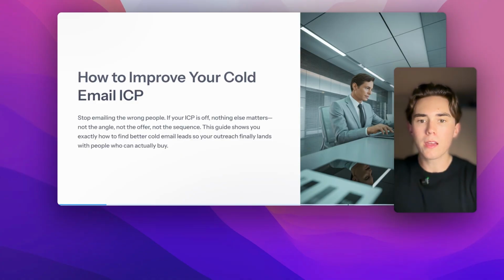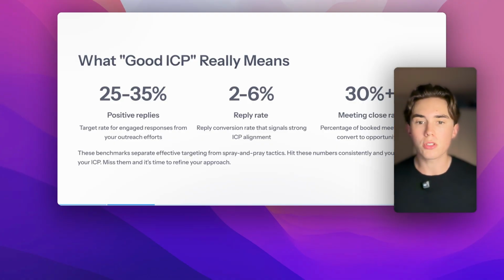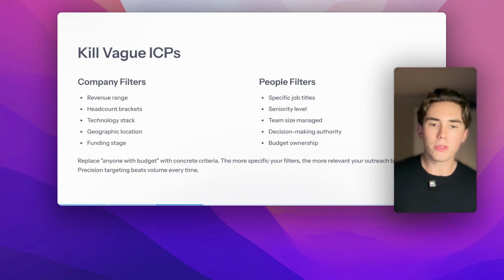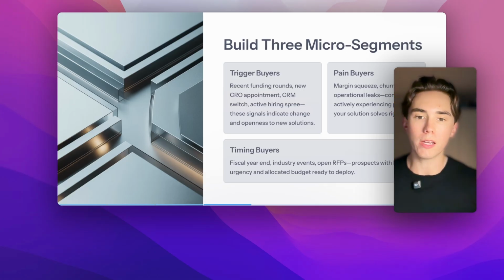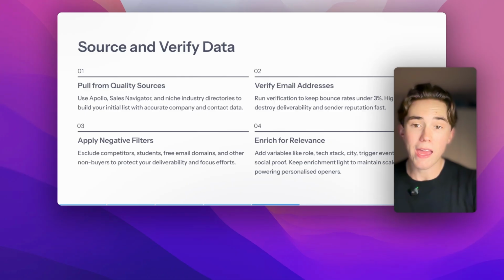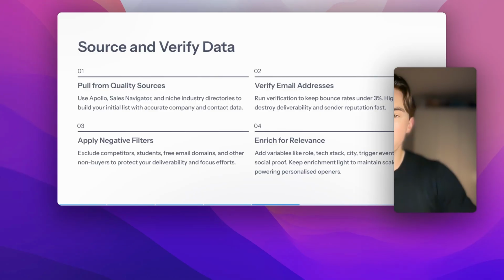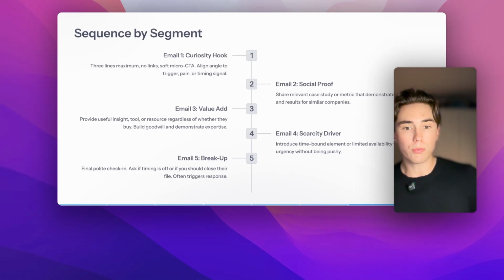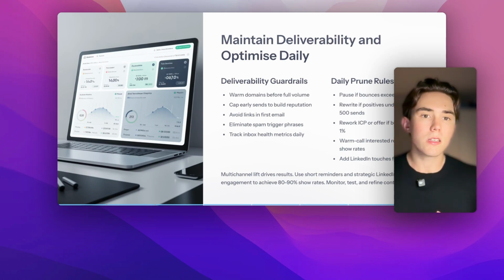How To Get Better Leads With Cold Email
Stop emailing the wrong people.

If your ICP is off, nothing else matters, not the angle, not the offer, not the
sequence. In this video, I’m going to show you exactly how to find better cold email leads so your outreach finally lands with the people who can actually buy.